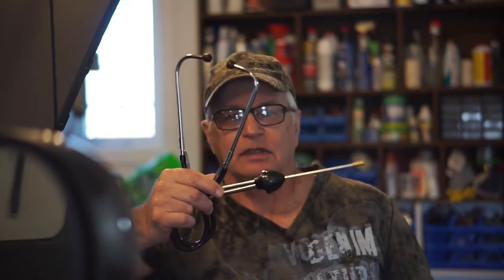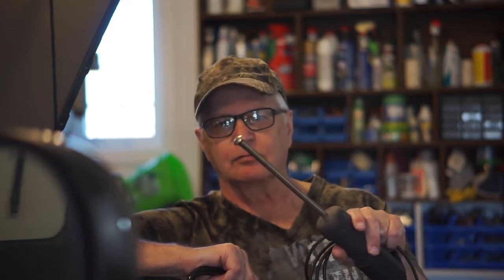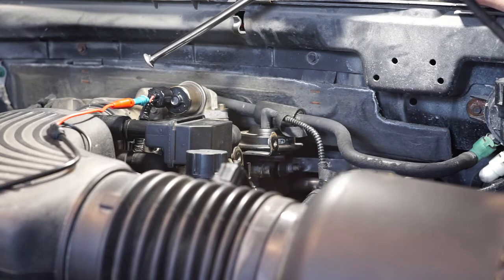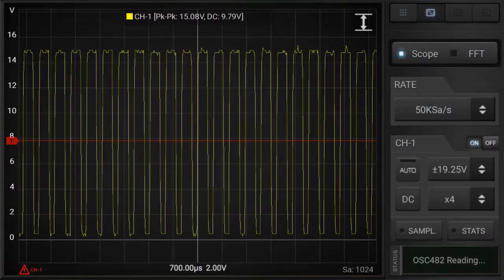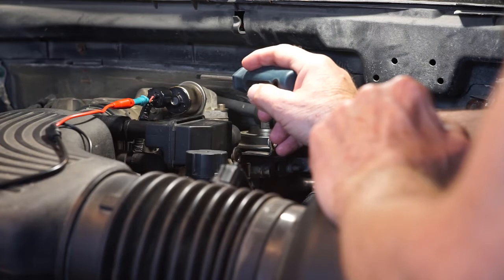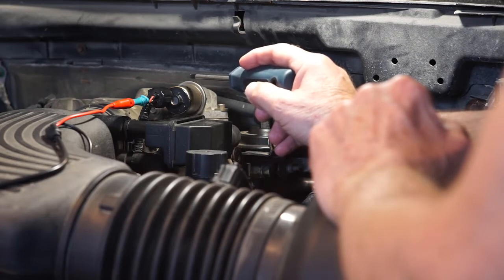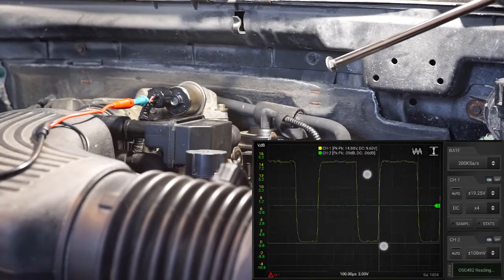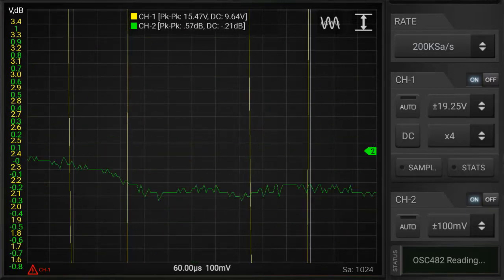GADGETS#51 - DIY STETHOSCOPE DEMO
A demonstration of the capabilities of a DIY oscilloscope based STETHOSCOPE